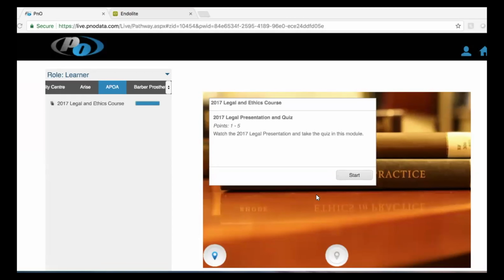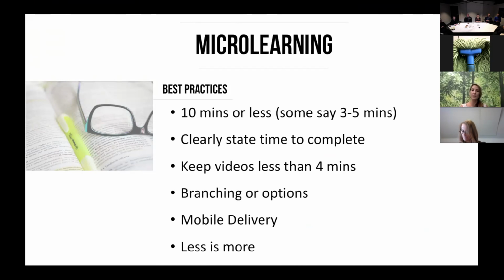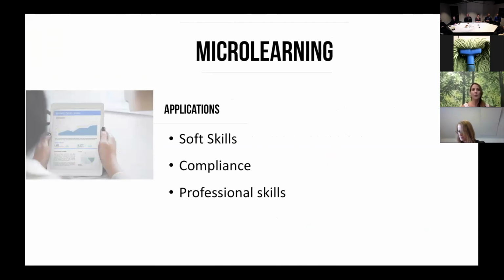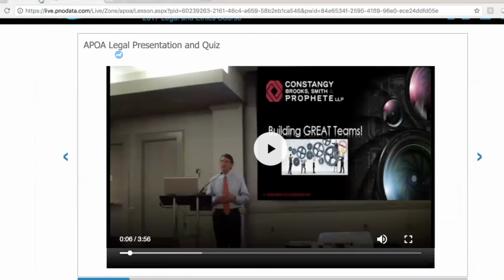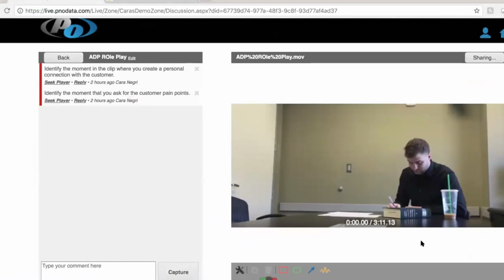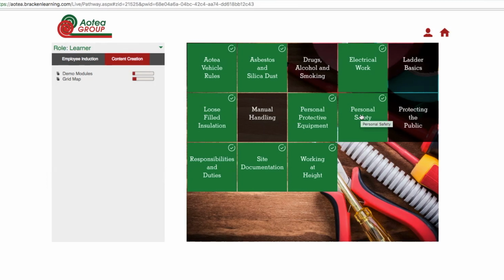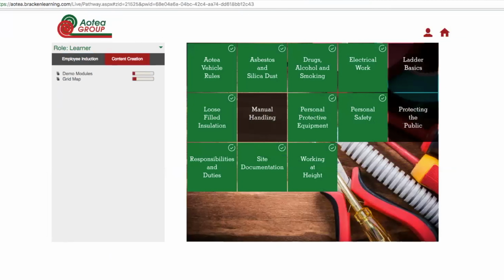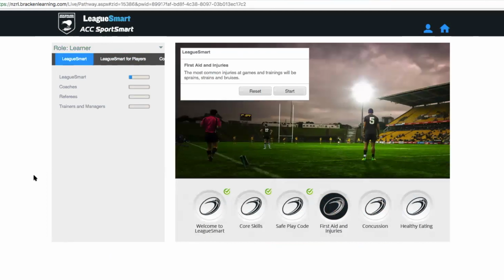Bracken eTraining - Microlearning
Micro-learning is all about delivering bite-sized learning that’s going to allow your learners greater opportunity to receive and absorb your information. Micro-learning is easy to deliver with Bracken, at the latest eTraining session Cara Negri discussed the benefits and best practices of micro-learning, as well as provided some insight into how Bracken can help you facilitate this.